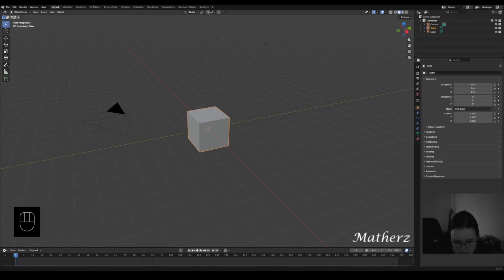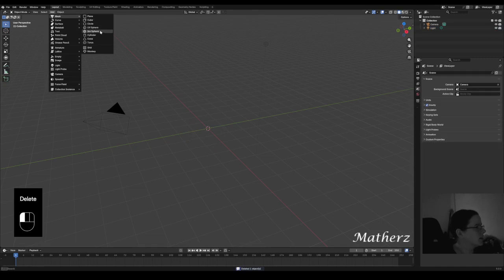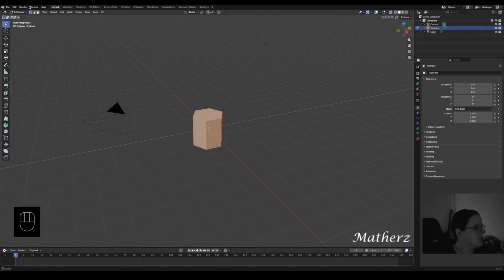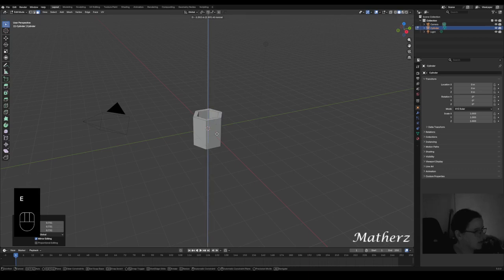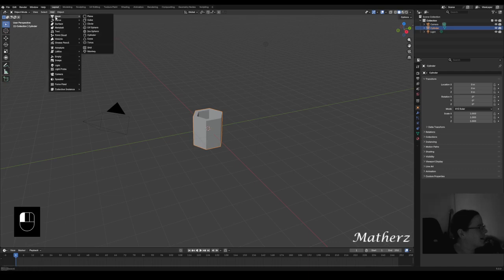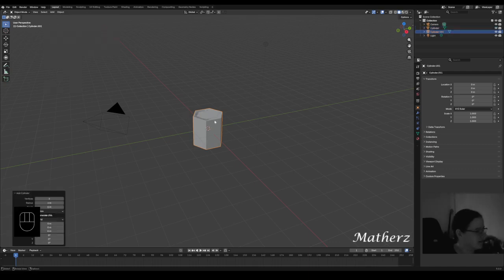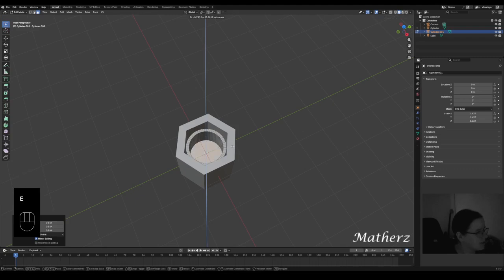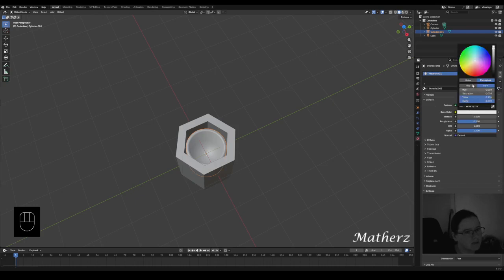(S:2)(#38) Blender Tutorial: Make a Bin/ Trash can. Cycles 5.0